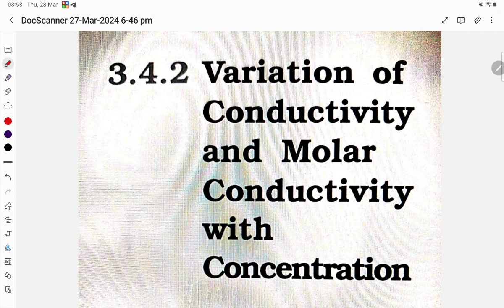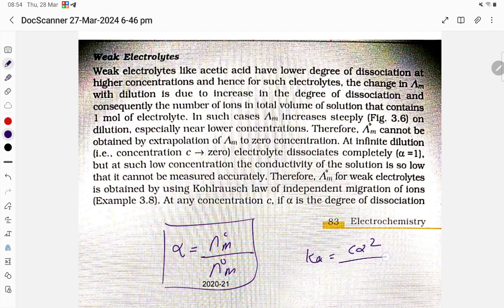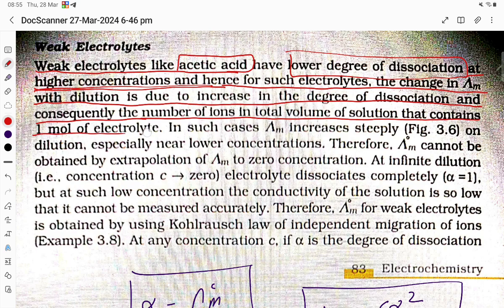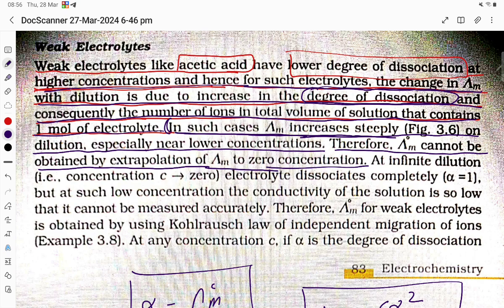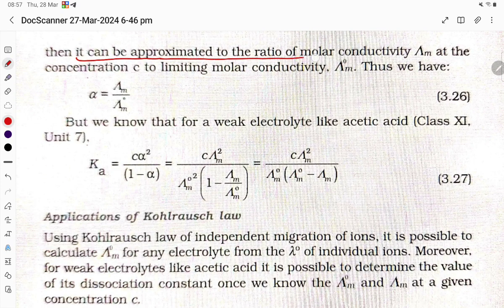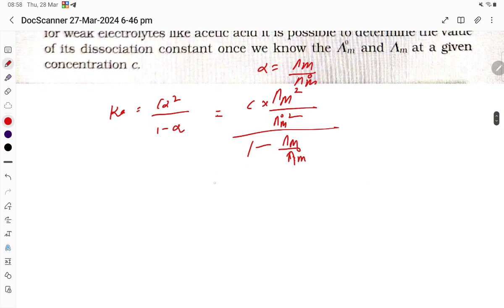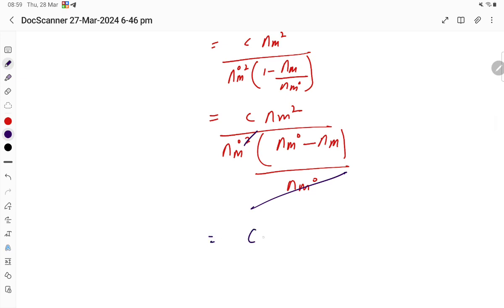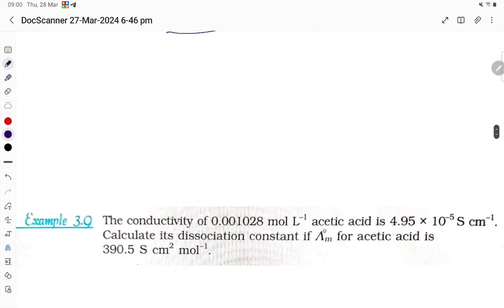28 March 2024